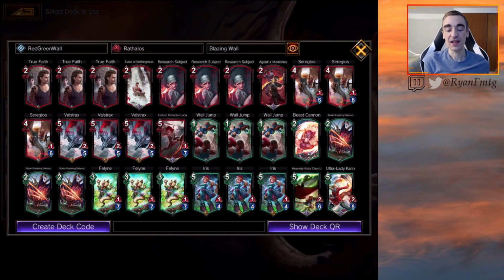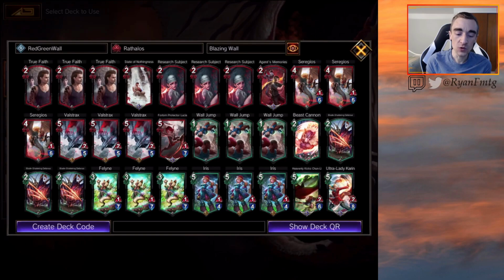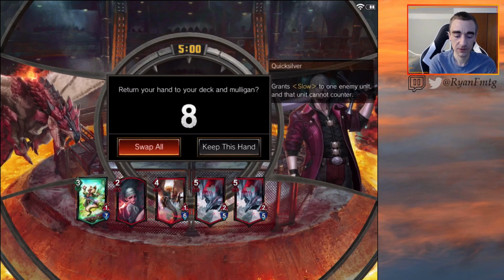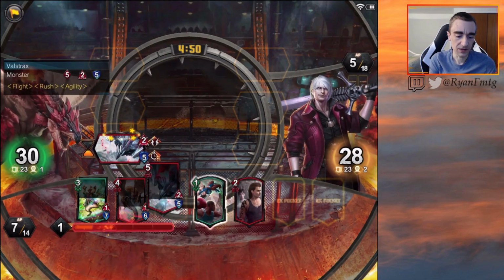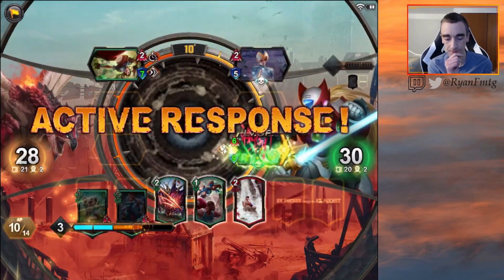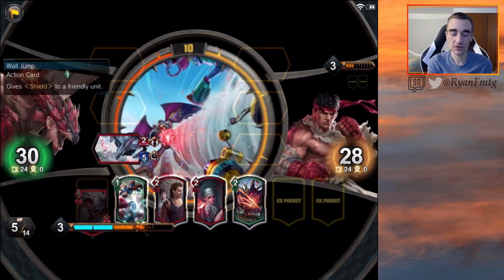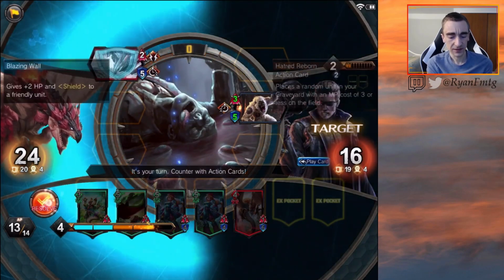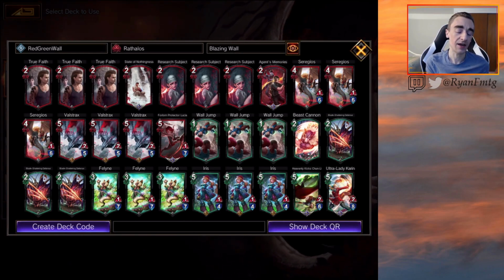Rathalos Blazing Wall Meta Deck Tech & Games|Teppen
Deck tech and games with Rathalos Blazing Wall. Deck Code: dyWWWJNv0yWWWVd6A2JLXyJwRwJnjUzLWfY5a9lZLJlZvqWWViPHRwW5SIuLW9Z5YB=LWfHYRwJnFaFLWJw34VXWVtOP7WIRG9hi7WWYFZ9nWvILWWYhRwg5OLbWUW